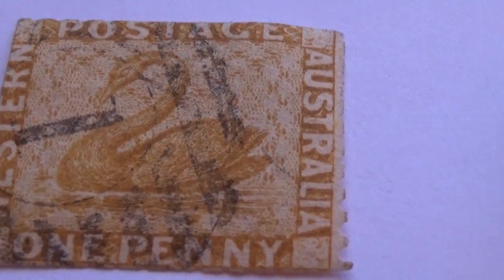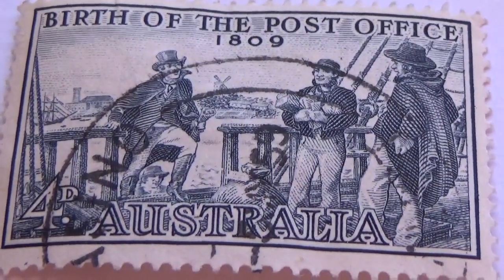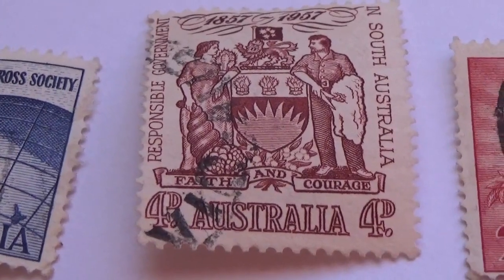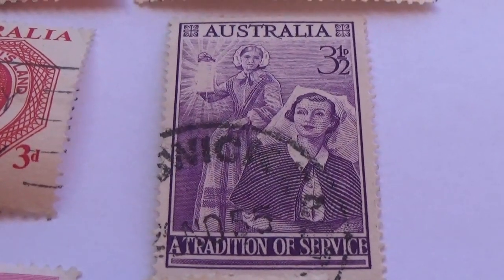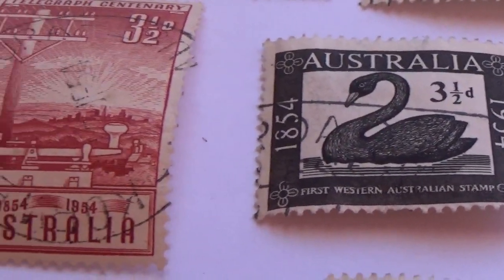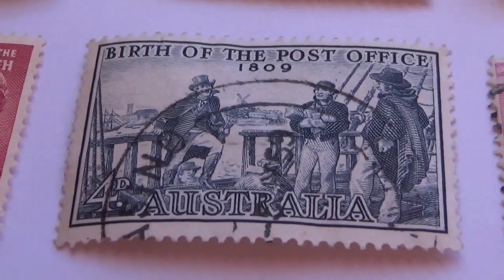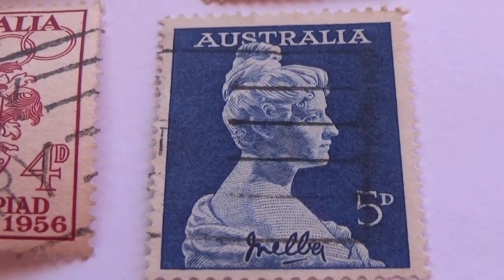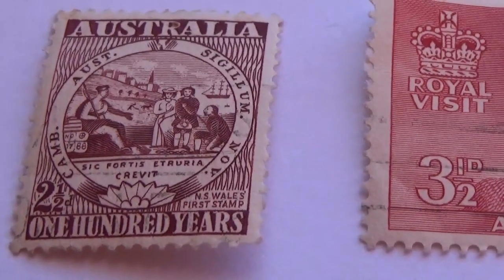My Rare Australia Postal Stamps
You have got to check out the yellowish swan postage stamp in this video.

To view over 3,000+ of my old and rare postage stamps with videos attach From around the world please